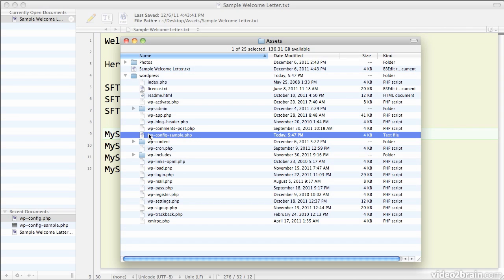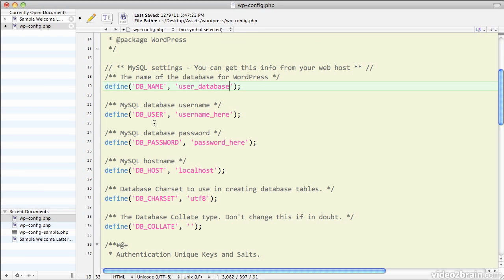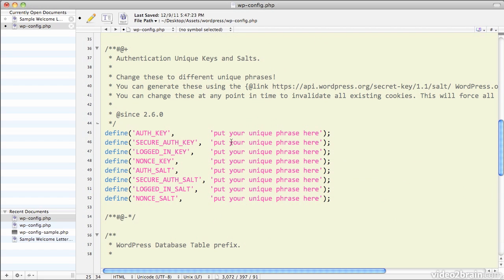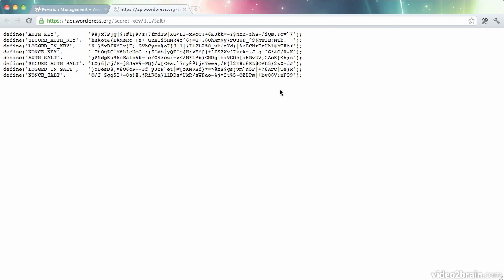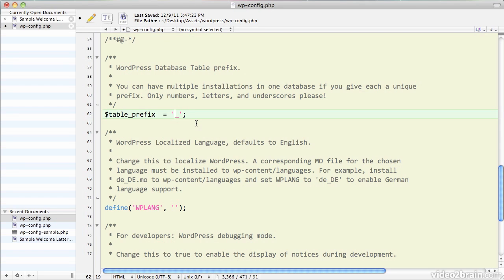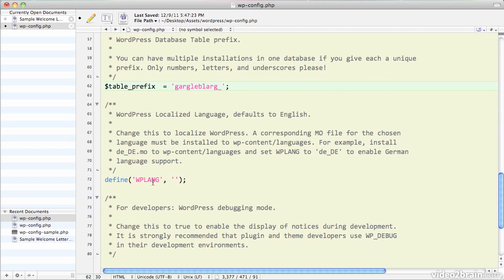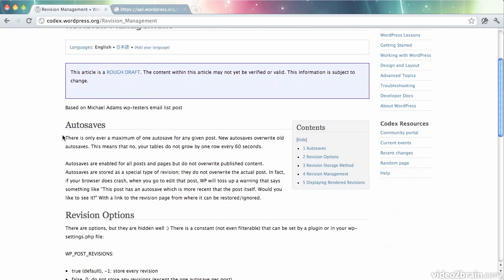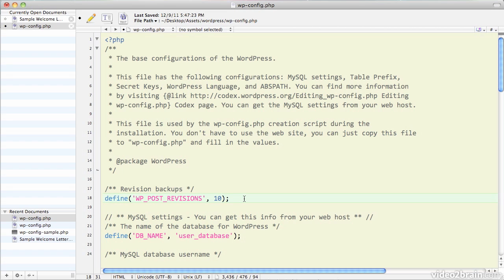WordPress: Editing the Configuration File 07 Learn ByVideo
WordPress Editing the Configuration File